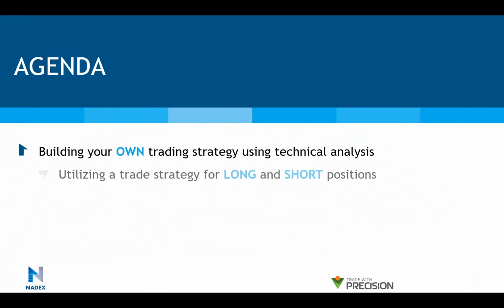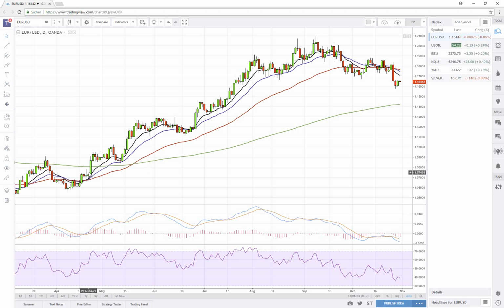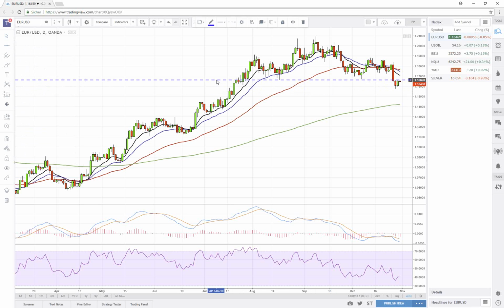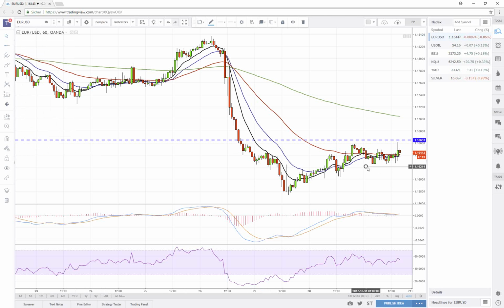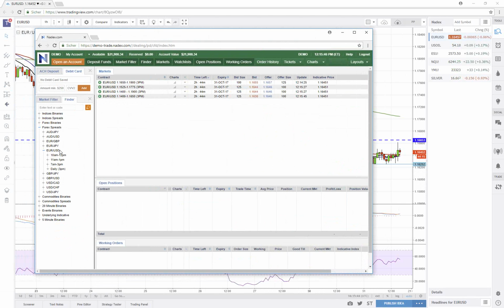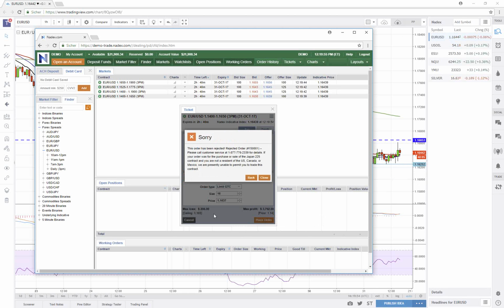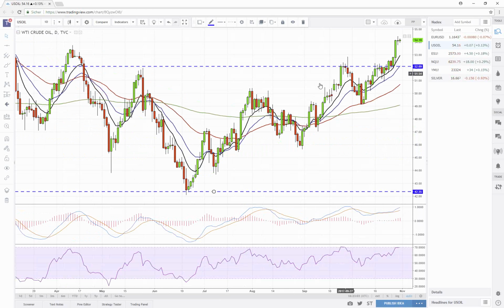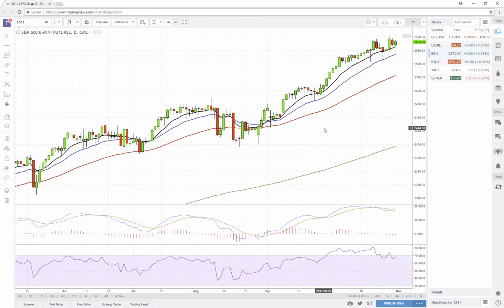Live Technical Analysis Market Movers October 31, 2017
Free practice account Today, Philipp Pfitzenmaier from Trade with Precision reviews the markets using his technical analysis expertise focusing on the EUR/USD which is trading near an important level with potential trading opportunities, crude oil which has a freshly established uptrend with a potential pullback and the SP500 what awaits with the upcoming FOMC meeting this week